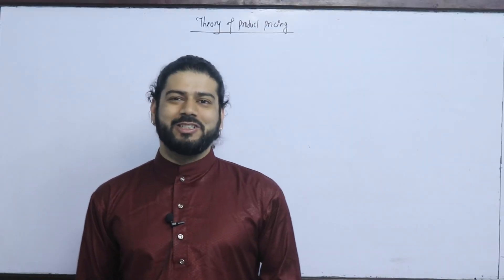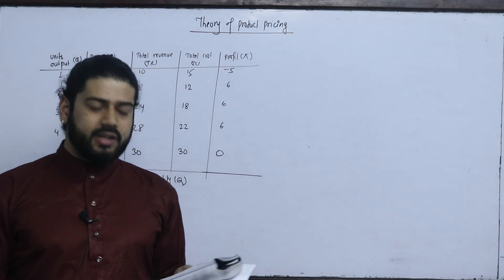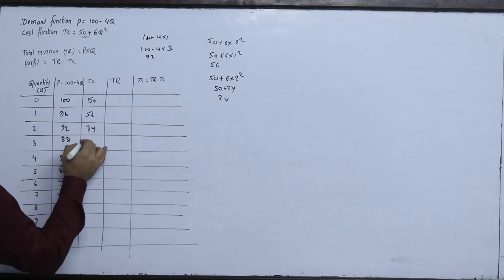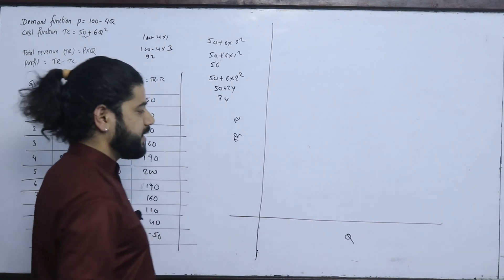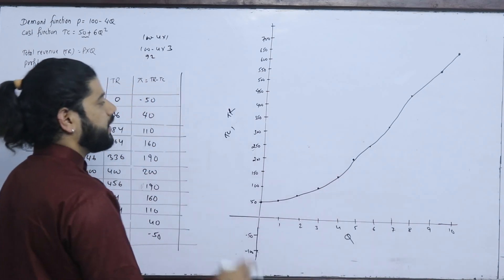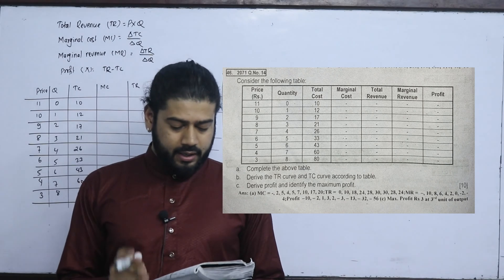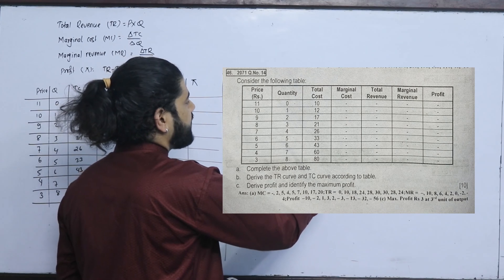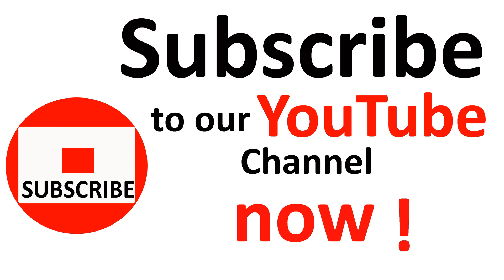Product Pricing Theory and Practices BBS first year Economics Numerical Solution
BBS First Year Micro Economics
Numerical Solution- TU Exam
TU BBS FIRST YEAR ECO NUMERICAL

For More:
Kshitiz Subedi
EDU GLOBAL FOUNDATION
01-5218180